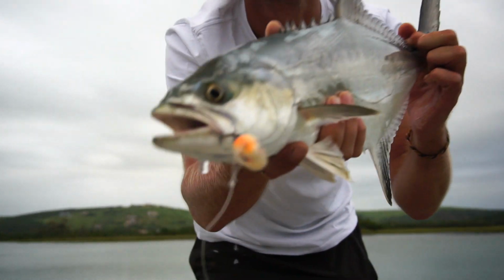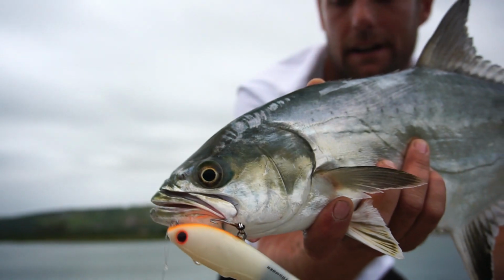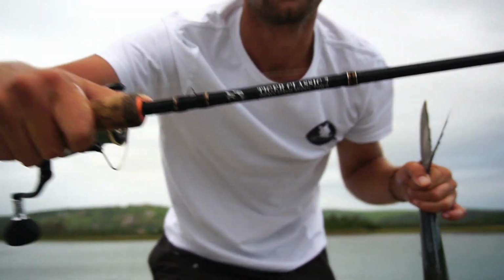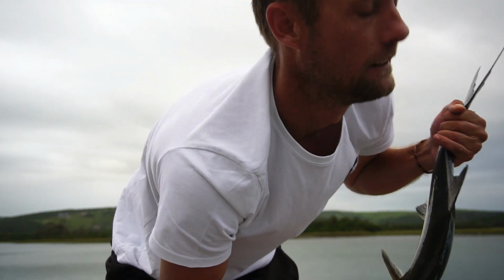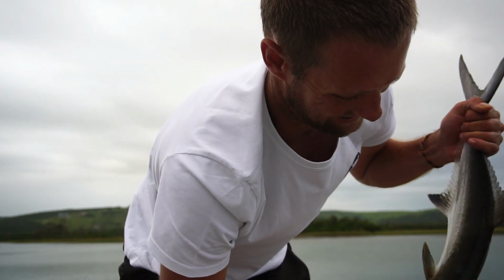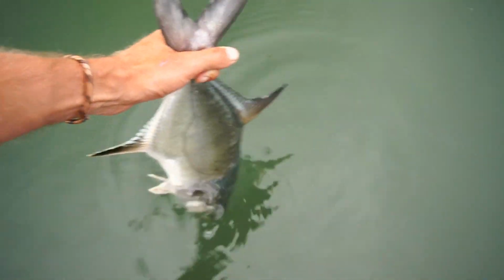Garrick on Topwater Lure - BaDonk-a-Donk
I spotted a shoal of Garrick feeding before work and had 30 minutes to try get a take on the topwater. Not the best footage, but expect big things to come. Goal for 2020...Get Epic topwater footage.